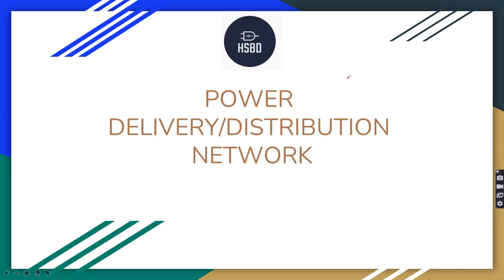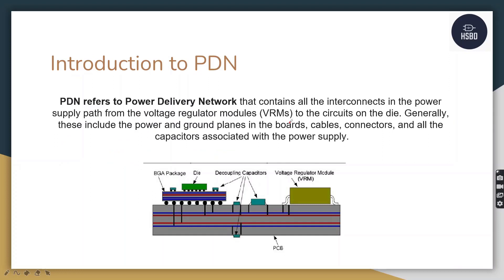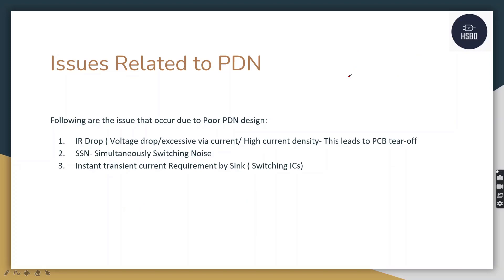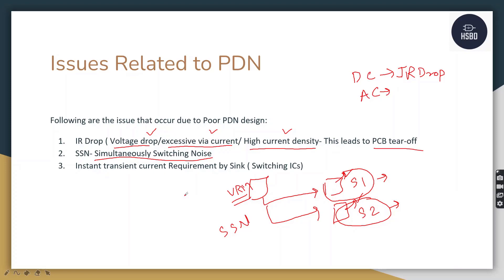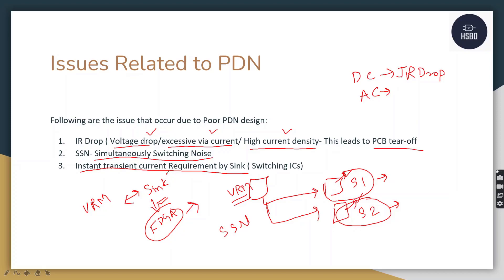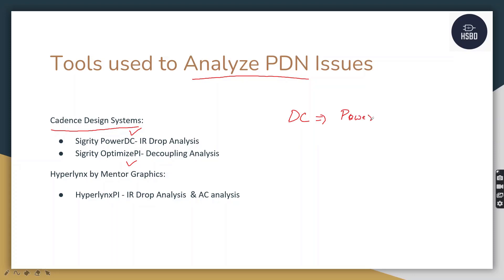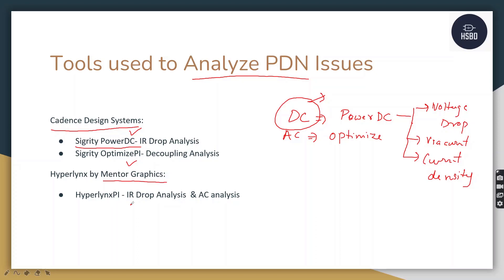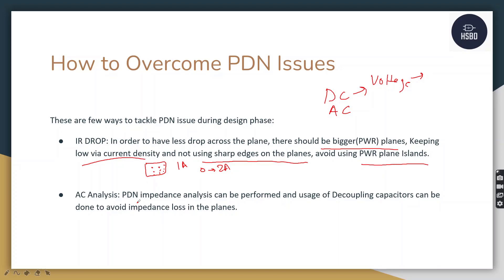T1- Power Delivery Network basics| Power Integrity Analysis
This video gives a brief knowledge on what is power delivery network and how the issue can be resolved using various power integrity tools.

Please help us grow and we will bring you more such tutorials